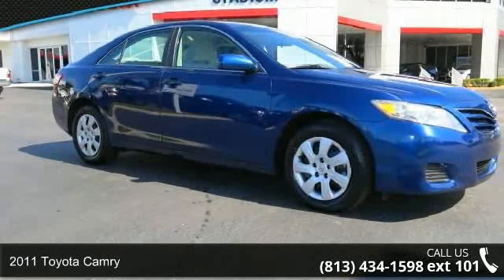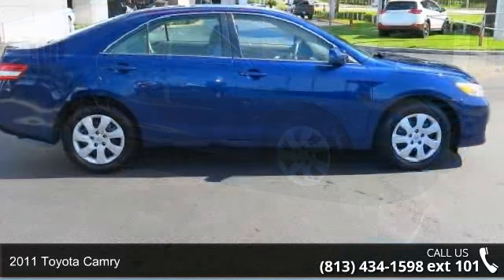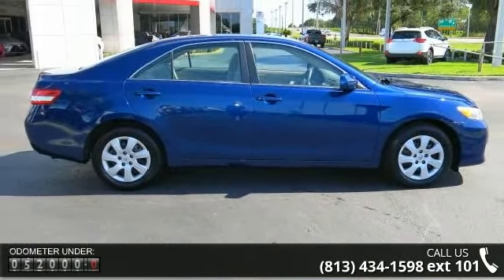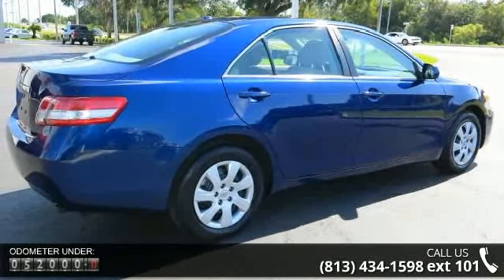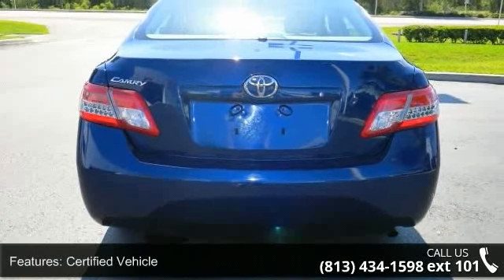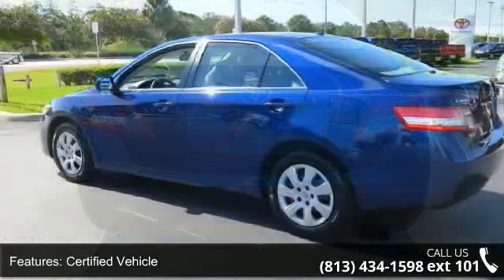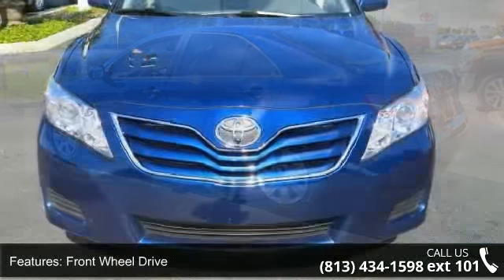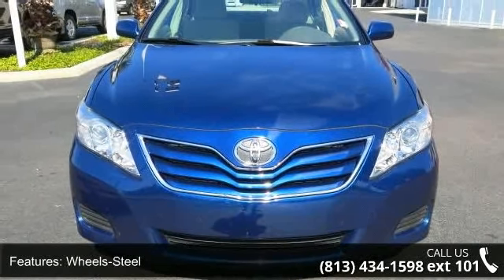2011 Toyota Camry - Stadium Toyota - Tampa, FL 33614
2011 Toyota Camry Condition: Certified pre-owned Mileage: 52166 Transmission: Automatic Exterior Color: Blue Interior Color: Gray Doors: 4 Stock: 153718A Cylinders: 4